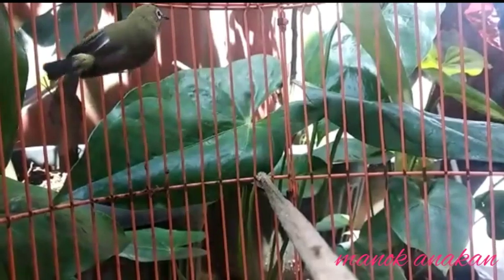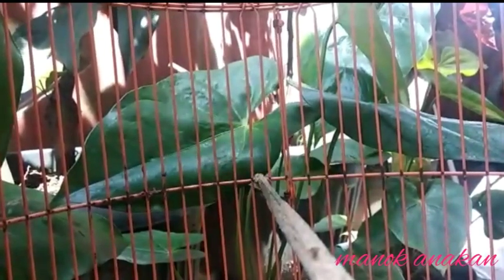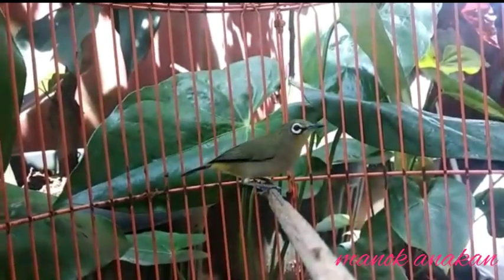pleci betina untuk merangsang bunyi pleci bisu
Suara pleci betìna untuk pancingan pleci yang malas bunyi dan pleci ombyokan pasti cepat nyaut dan cepat bunyi seperti di alam liar.ombyokan langsung ngalas dan buka paruh

the sound of the female pleci bird to provoke the male pleci bird so that it sounds quickly like in the wild